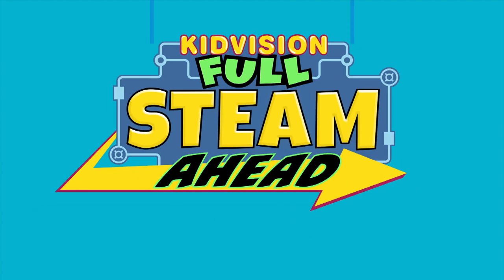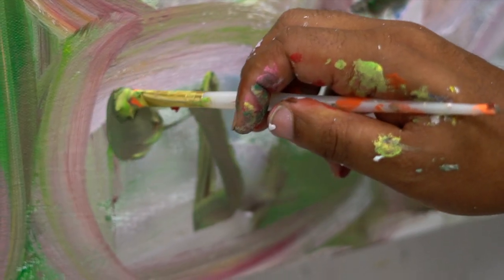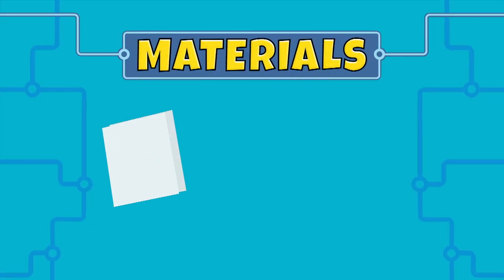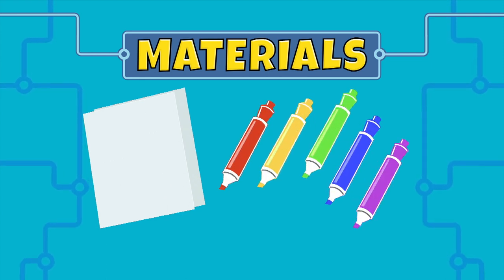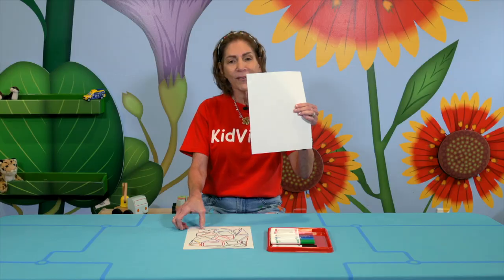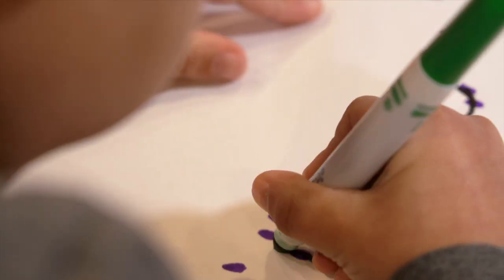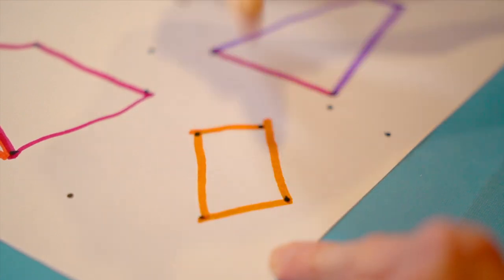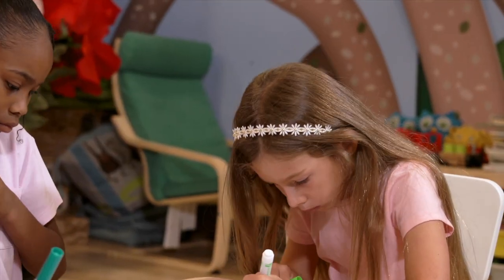Dot-to-Dot with ART (1-minute) | KidVision Full STEAM Ahead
Join Miss Penny from KidVision Pre-K for the fifth KidVision Full STEAM Ahead virtual summer series activity, Dot-to-Dot Art! Get ready to explore art through abstraction!

Materials needed:
- 1 Piece of white paper
- Bright and colorful markers

With special thanks to The Annette Rickel Foundation for their philanthropic support. Full STEAM Ahead activities were filmed at the Museum of Discovery and Science Ft. Lauderdale.